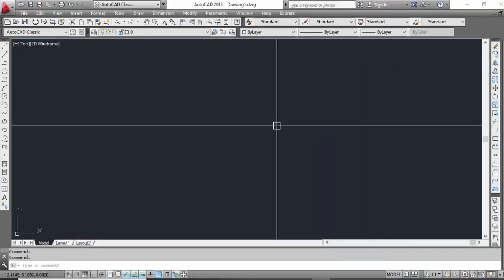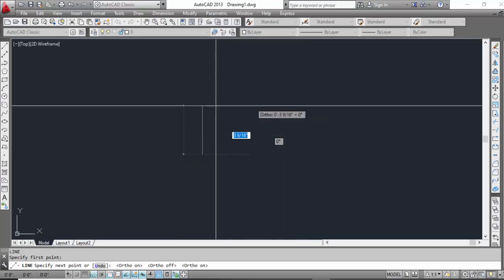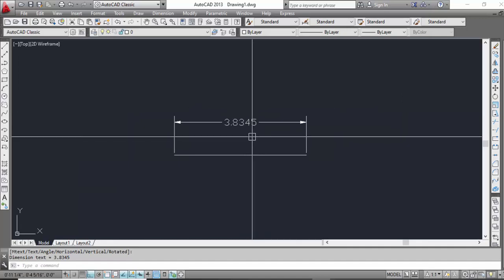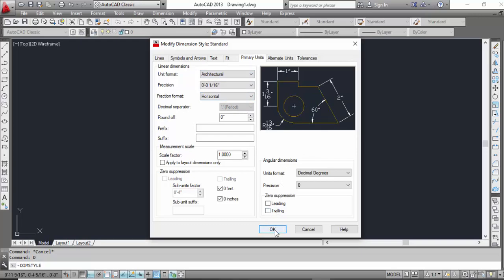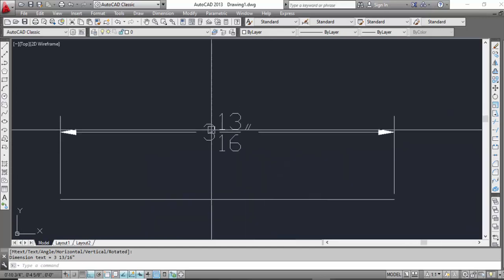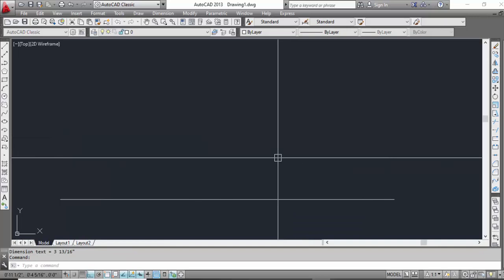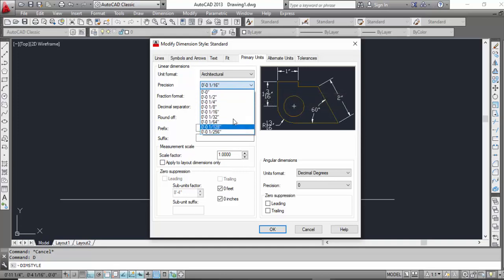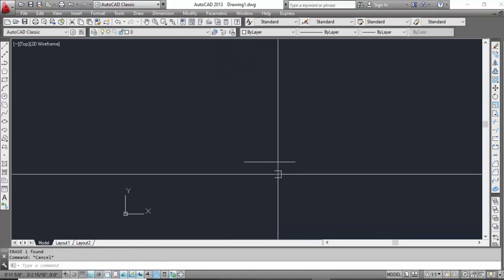Autocad Guide for Beginners | First time users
How to start autocad for first time and how to use it.